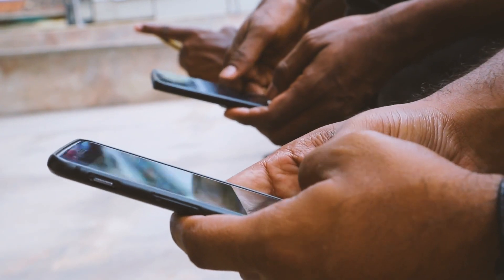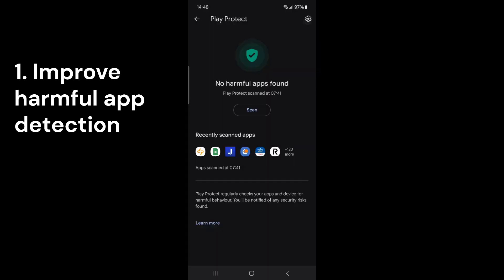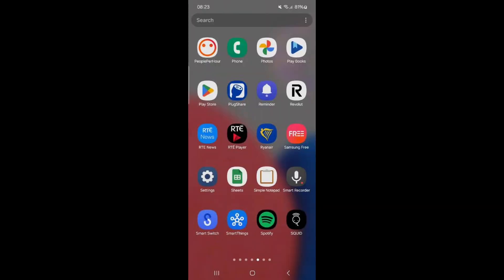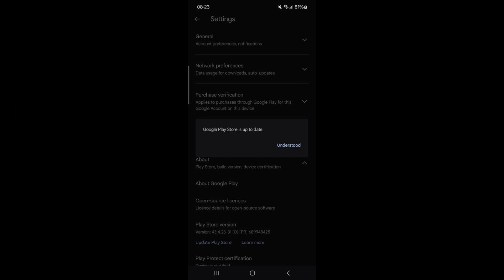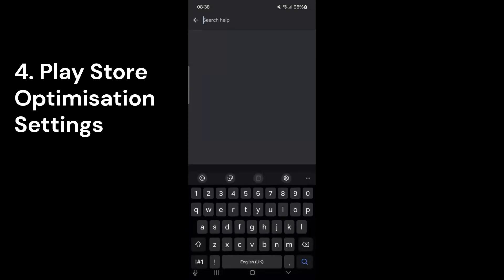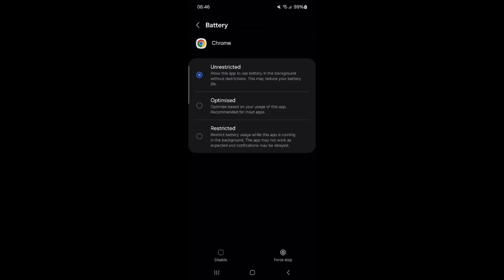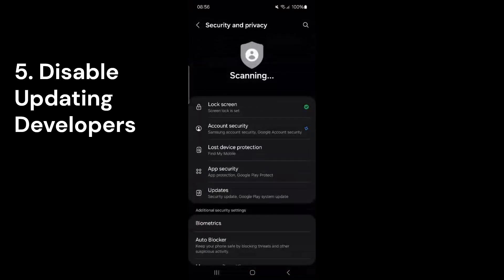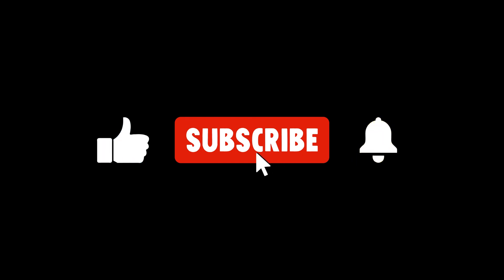How To Stop Play Store Spying on you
Take control of your privacy! Watch this video to learn which Play Store settings you need to change to keep your Android from spying on you.